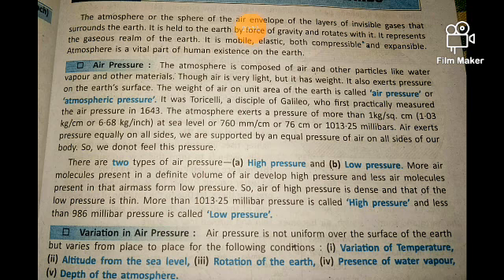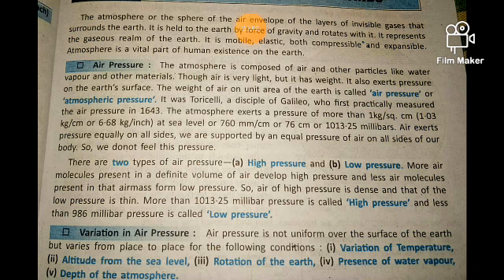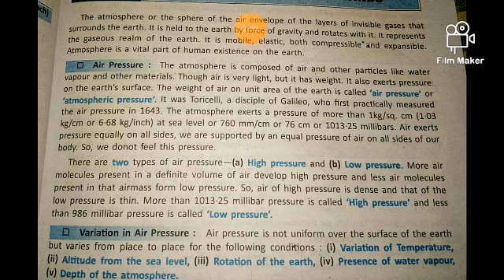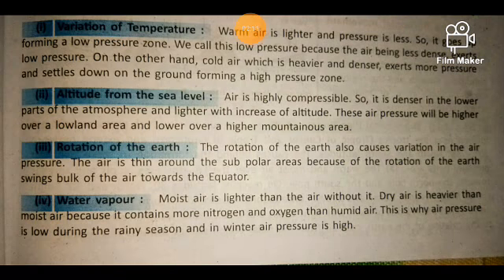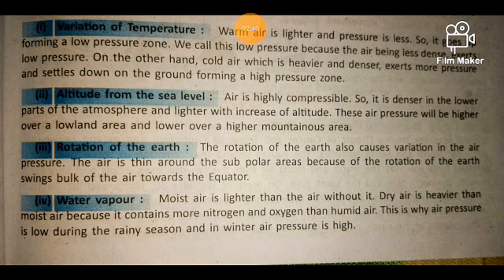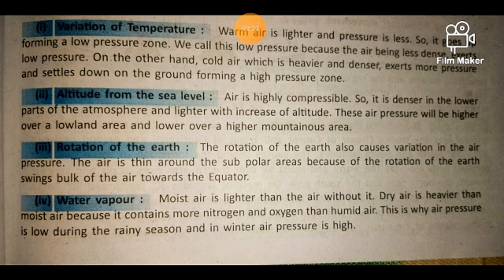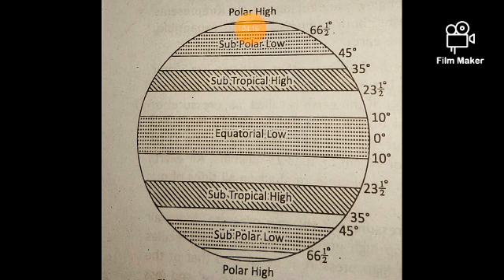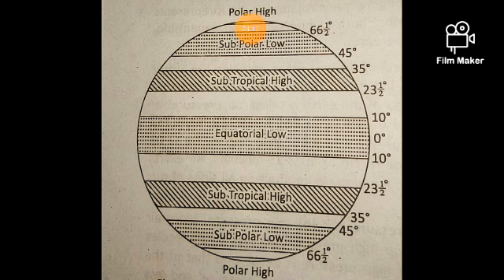pressure Belts and winds chapter (Class 8) ;